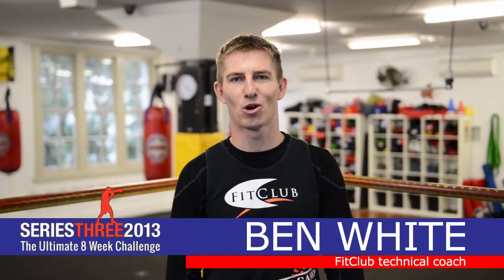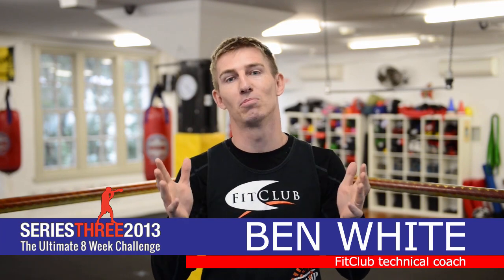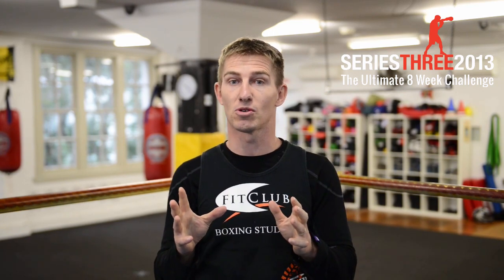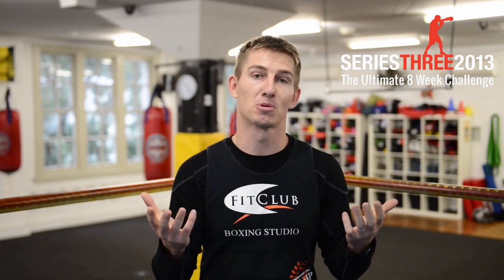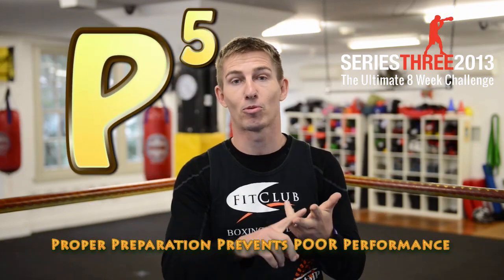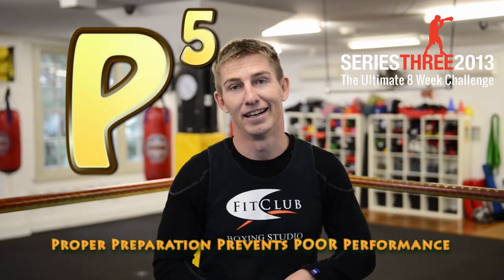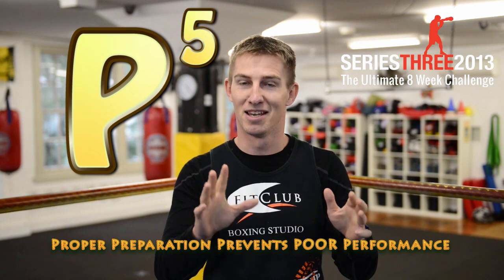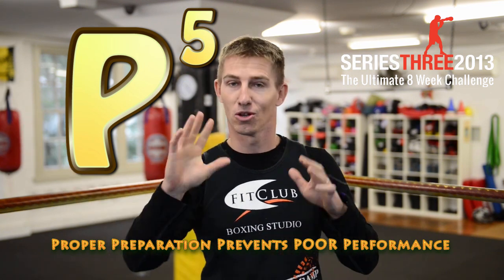Ultimate 8 Week Challenge Series 3 - Nutrition Support - "Ben White says it like it is"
Hey Guys Welcome to or first week of the Ultimate 8 week challenge series 3.

This is our Nutrition support video for all our FitClub members. Make sure to have a look at it and learn something from it.

Lets GO!
The FitClub Team